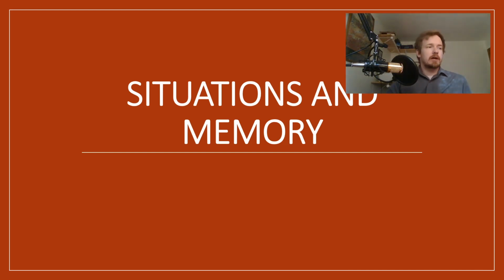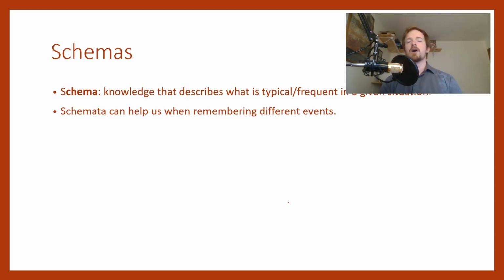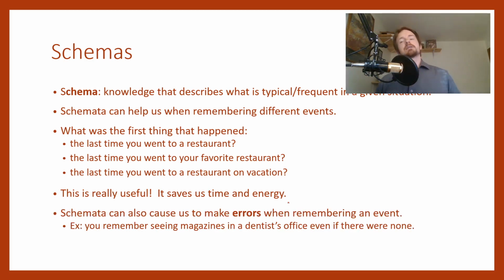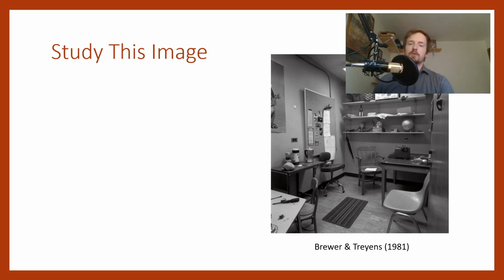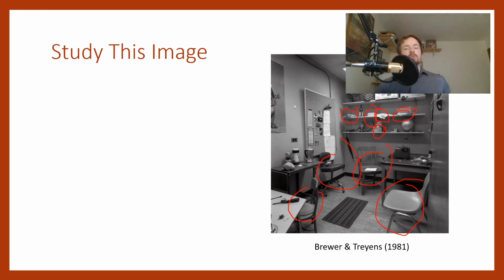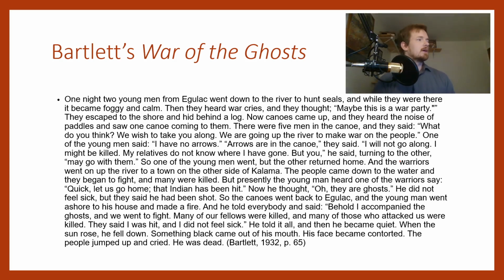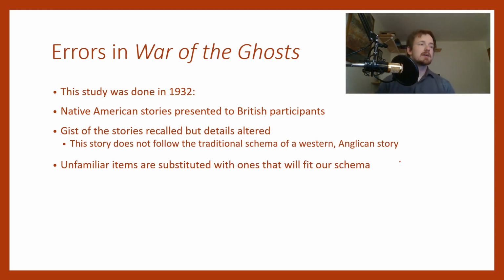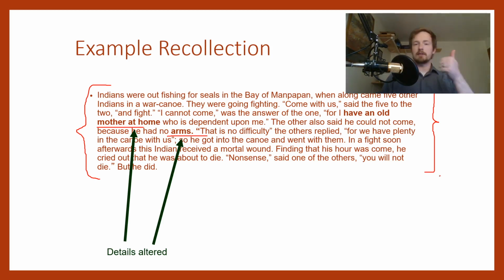PSYC 341 - Chapter 8 - Schemas and Memory